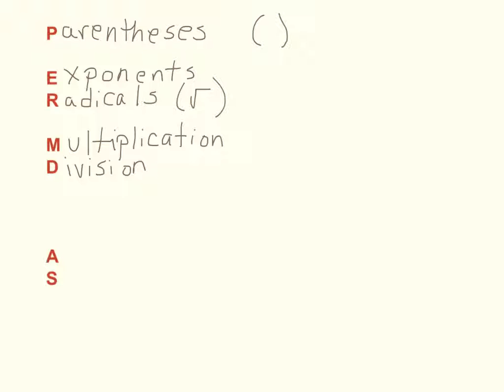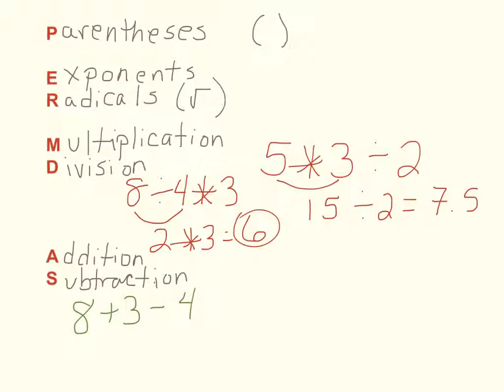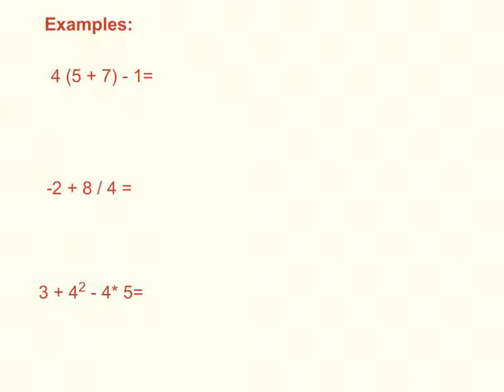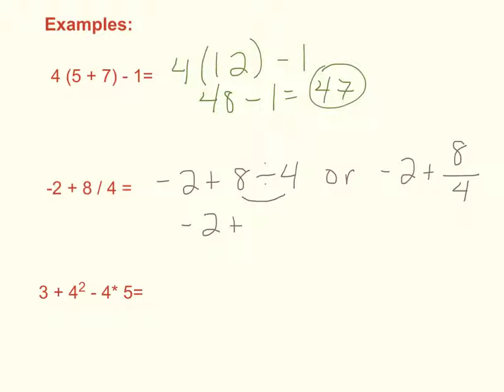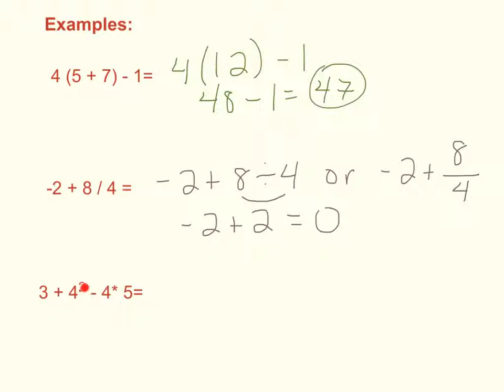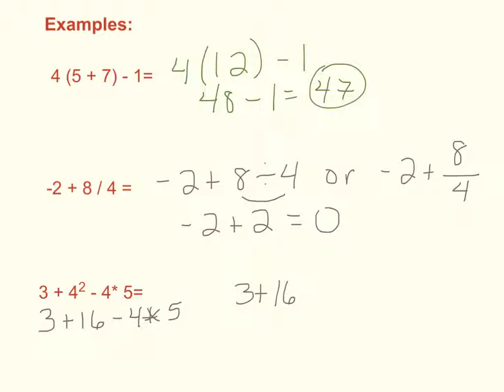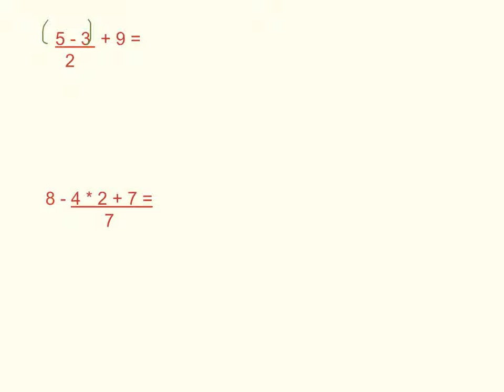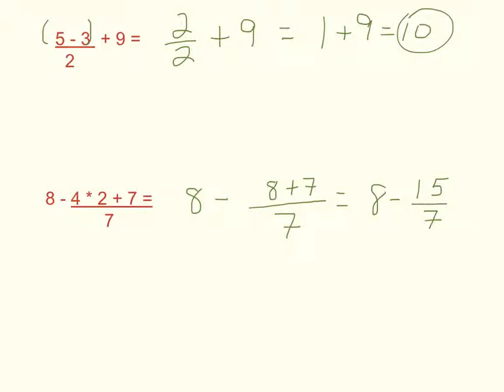unit 1 day 1 order of operations